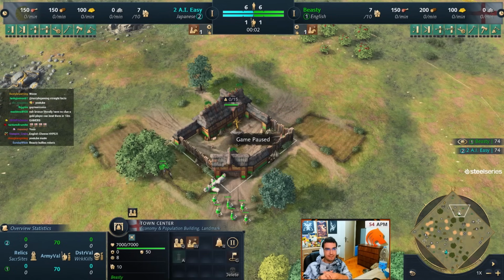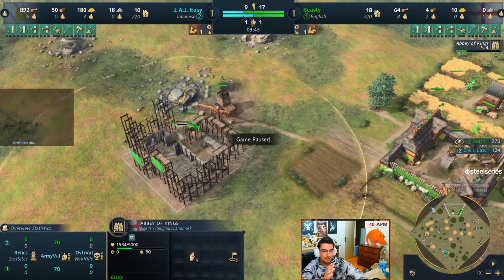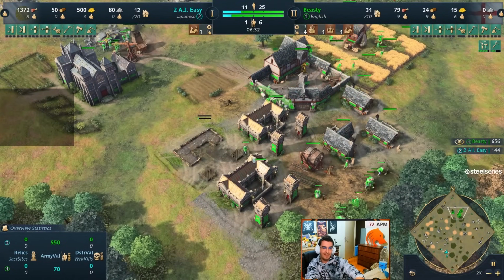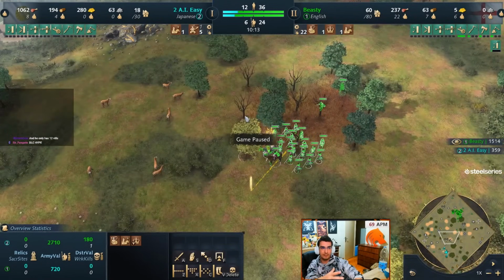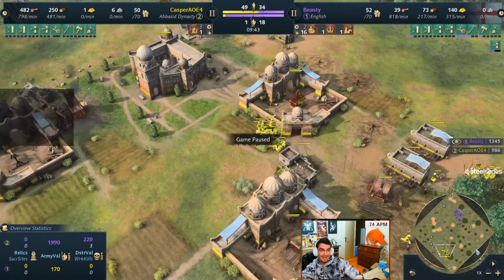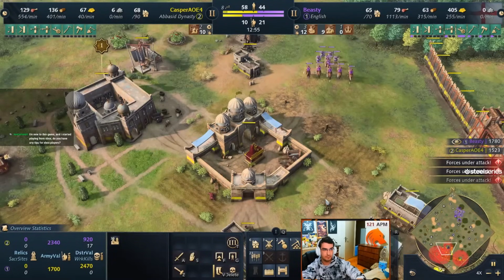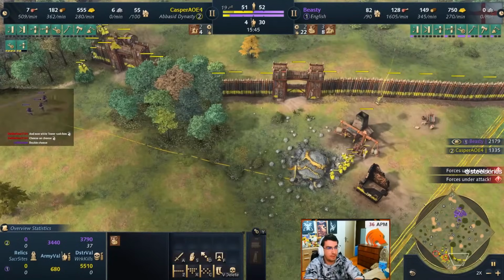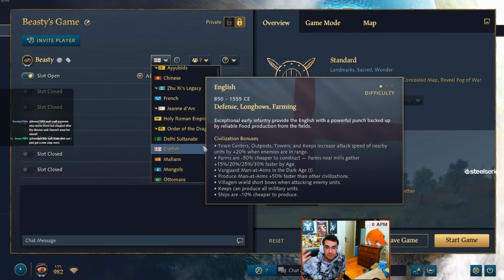The EASIEST Cheese With English in AOE4!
EASY Cheese With English Guide in 2025!